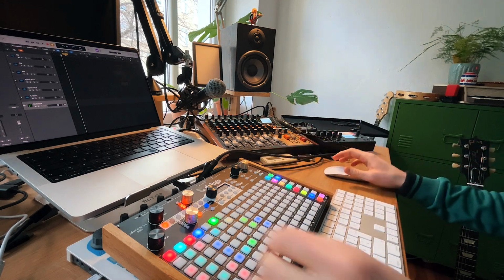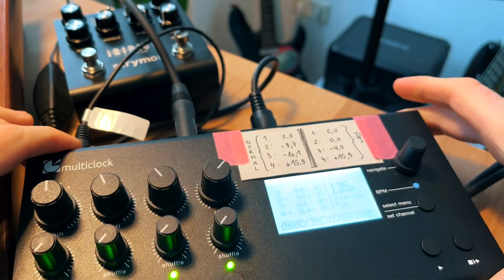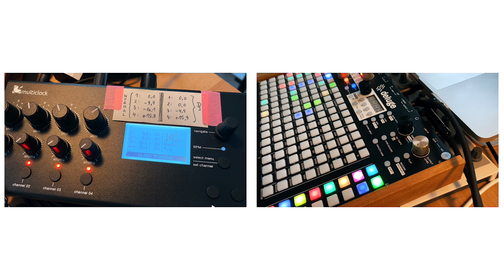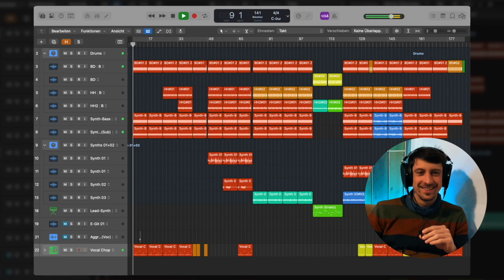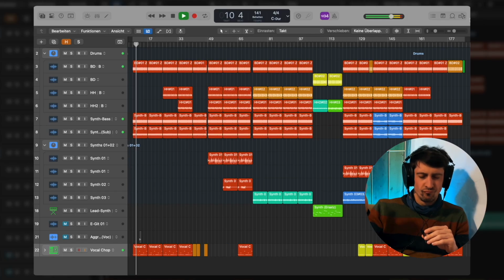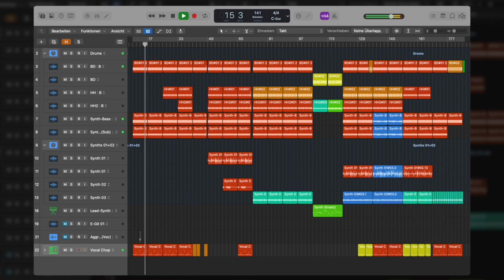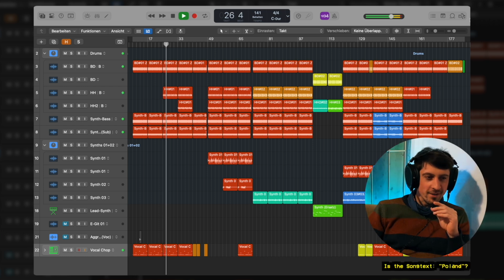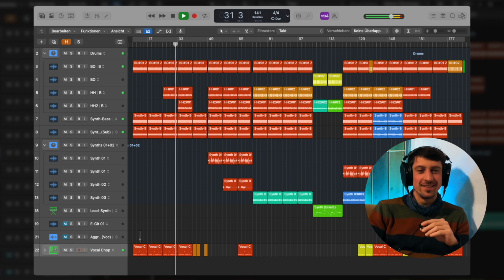Recording a Techno Song with My DAWLESS Setup (Part 1)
In this first part of the video, I walk you through the process of recording my new track, "Aggroland", from my DAWLESS setup into my DAW. Normally, I’d record a fully arranged track, but today I’m focusing on laying down the loops. I arrange them later in Logic.

It’s all about syncing everything up: For this I use the Multiclock. The Multiclock-Plugin in Logic sends the clock signal to my mixer, and from there, it’s routed via Multiclock back into the Deluge to keep everything in sync. This way I can multitrack the songparts without worrying about timing-issues.

After referencing my song to a really track from the artist "Ikari", the track is sounding pretty good, but there’s still one key element missing: the guitar. Before I get to that, I play the track for my friend Lennart, who’s also my special guest in this video. Lennart, known by his artist name "Ute Ungewiss", is a DJ and music producer with a lot of experience and a great ear for groovy beats. He’s also involved in organizing parties under the name Geholper & Gestolper, and we’ve performed together a few times. Here's the link to his soundcloud-page: